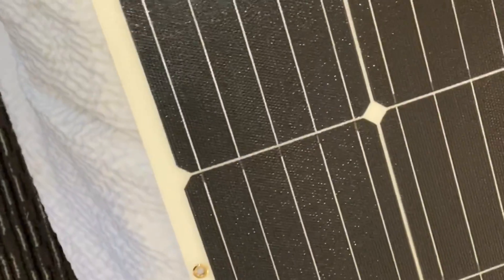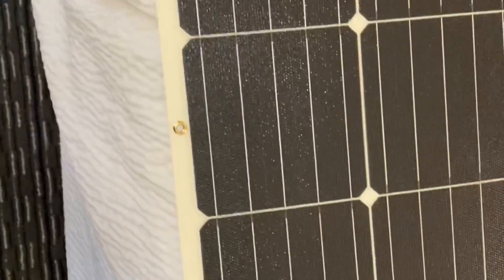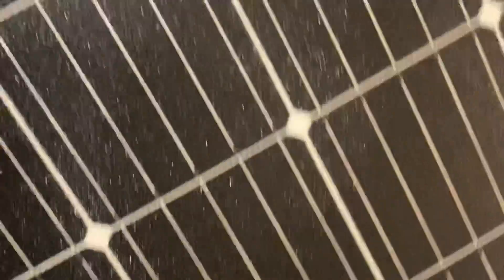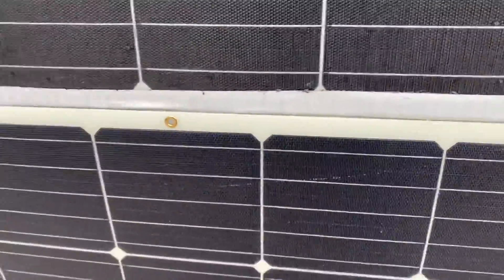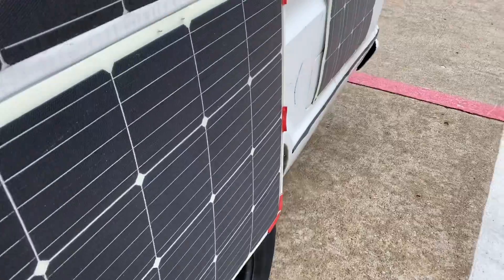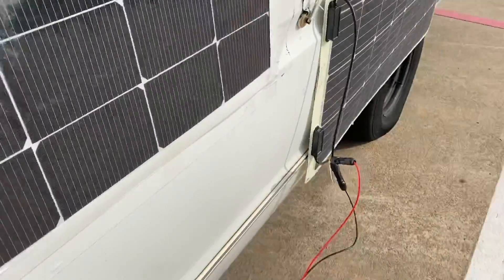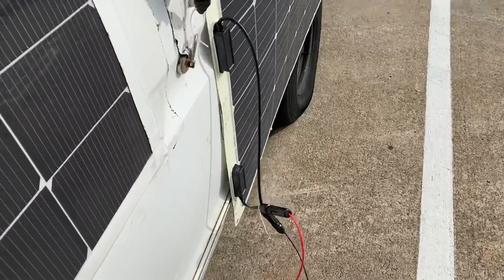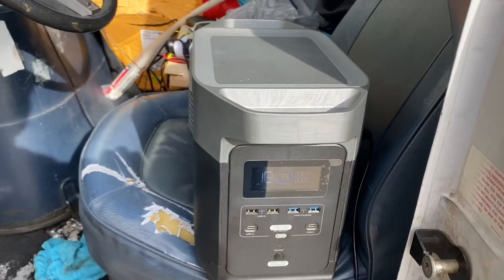Eco Flow Delta: And My Kind of Stealthy Magnetic mounted Solar Panel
I bought a Renogy 160 Watt Panel to potentially replace one of my older 100 watt panels and I suddenly got the bright idea to make it easily mountable to support my Eco Flow Delta if an AC charge  plug is not available.